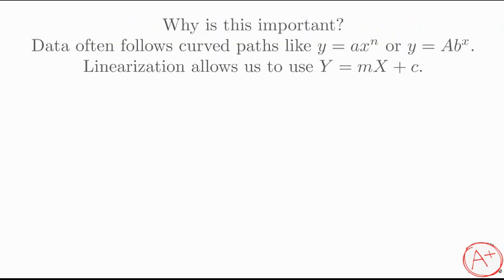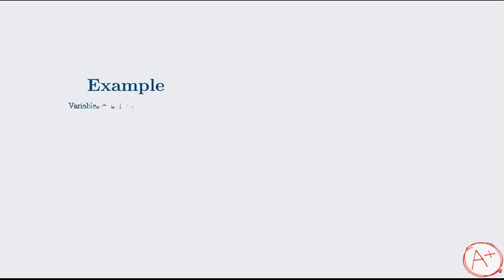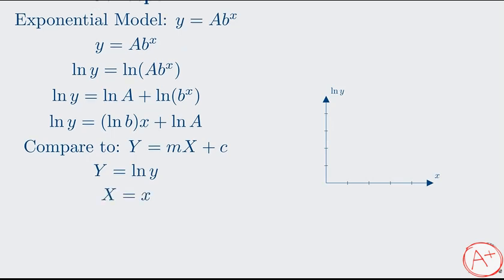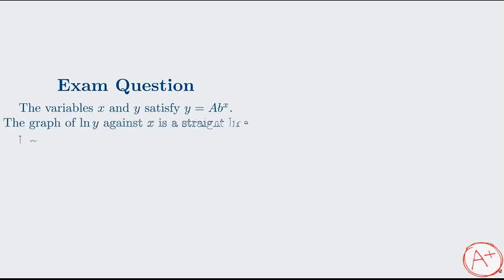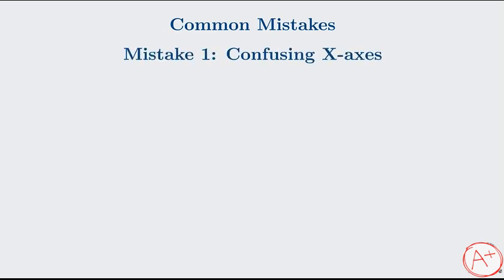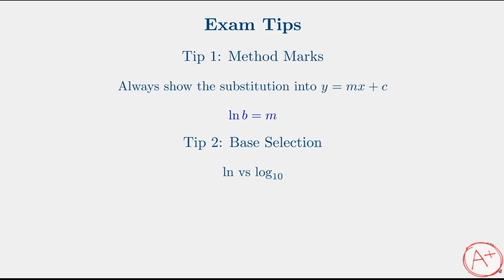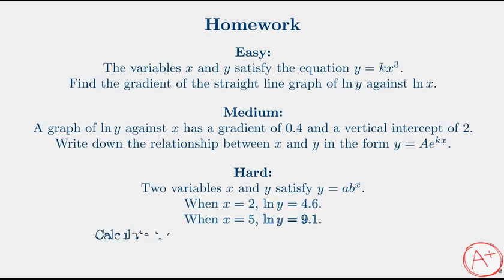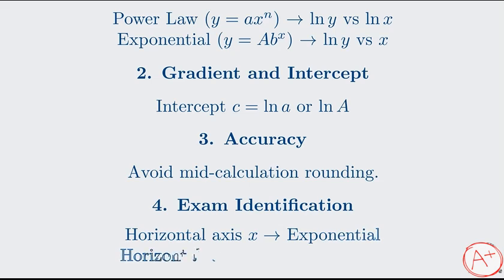2.4-Logarithmic Transformations for Power Laws | Cambridge A-Level Pure Mathematics P3 (9709)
Master Logarithmic Transformations for Power Laws for Cambridge International A-Level Pure Mathematics P3 (9709) in this complete exam-focused lesson from exam-mate.

In this video, you'll learn how logarithmic transformations convert power-law relationships into linear equations, enabling unknown constants to be determined using straight-line graphs. You'll also solve Cambridge A-Level exam-style questions step by step.

📚 In this lesson you'll learn:
• Understanding power-law relationships
• Logarithmic transformations
• Converting power laws into linear form
• Identifying gradient and intercept
• Determining unknown constants
• Interpreting straight-line graphs

📖 Cambridge A-Level Pure Mathematics P3 (9709) Course

This lesson is part of our complete course covering:

• Hyperbolic Functions
• Differential Equations
• Numerical Solution of Equations
• Complex Numbers
• Vectors
• Polar Coordinates
• Maclaurin Series
• Integration Techniques
• Differential Equations Applications